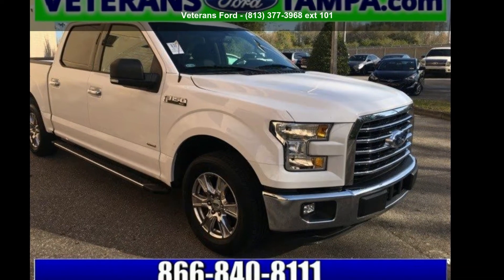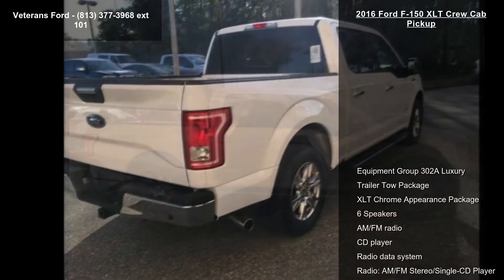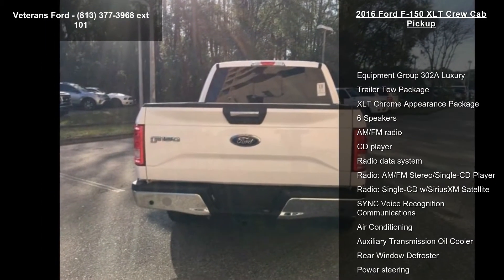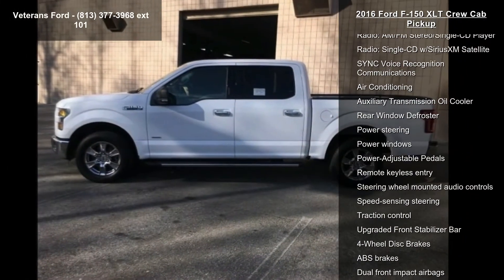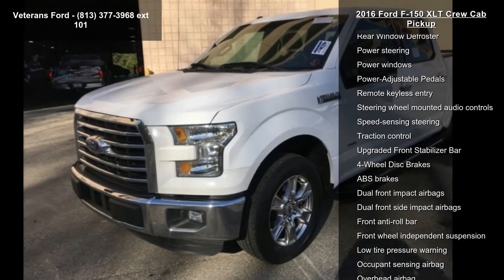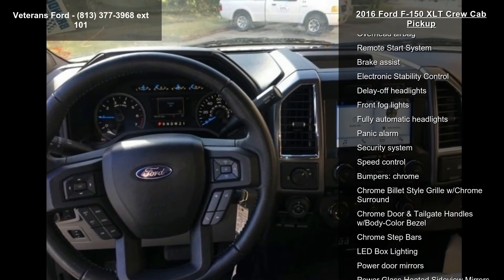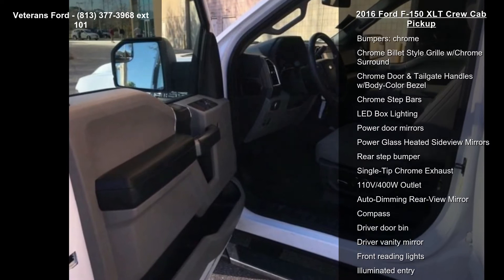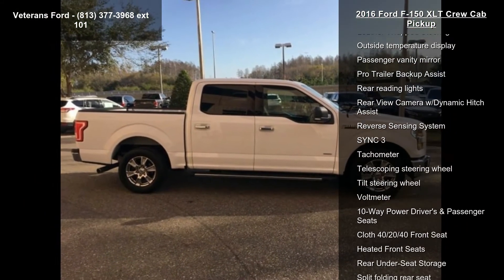2016 Ford F-150 XLT Crew Cab Pickup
TRAILER HITCH, BACKUP CAMERA, 10-Way Power Driver's and Passenger Seats, 110V/400W Outlet, Auto-Dimming Rear-View Mirror, Auxiliary Transmission Oil Cooler, Chrome Billet Style Grille w/Chrome Surround, Chrome Door and Tailgate Handles w/Body-Color Bezel, Chrome Step Bars, Class IV Trailer Hitch Receiver, Cloth 40/20/40 Front Seat, Electronic Locking w/3.31 Axle Ratio, Equipment Group 302A Luxury, Heated Front Seats, Integrated Trailer Brake Controller, Leather-Wrapped Steering Wheel, LED Box Lighting, Power Glass Heated Sideview Mirrors, Power-Adjustable Pedals, Power-Sliding Rear Window, Pro Trailer Backup Assist, Radio: Single-CD w/SiriusXM Satellite, Rear Under-Seat Storage, Rear View Camera w/Dynamic Hitch Assist, Rear Window Defroster, Remote Start System, Reverse Sensing System, Single-Tip Chrome Exhaust, SYNC 3, SYNC Voice Recognition Communic... read more